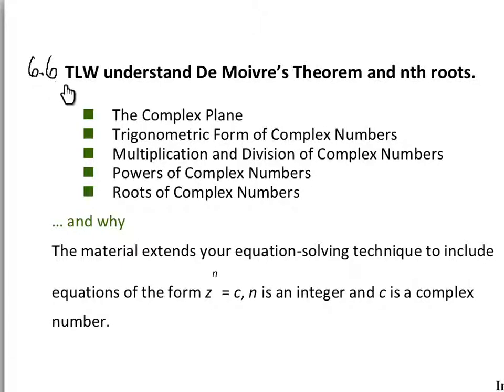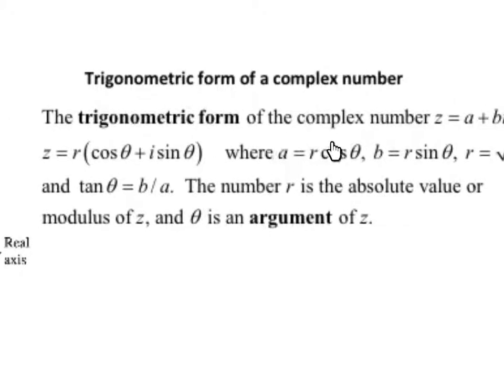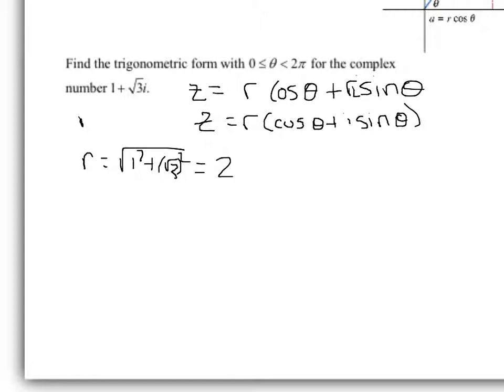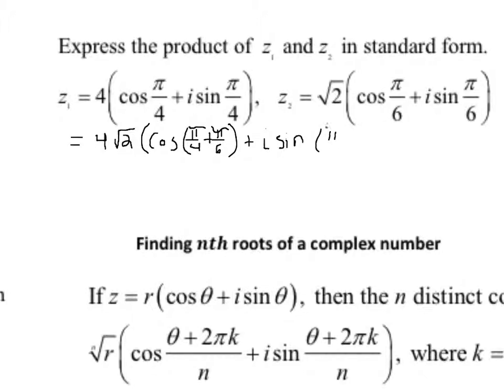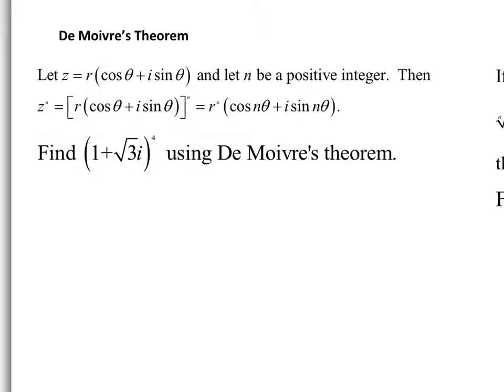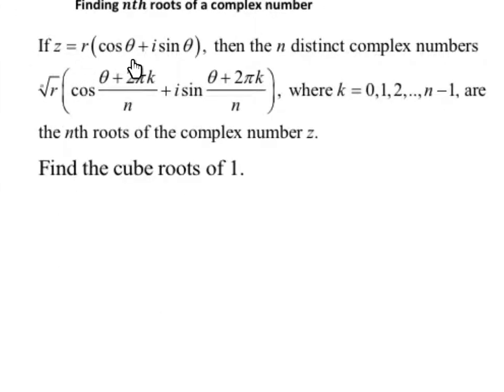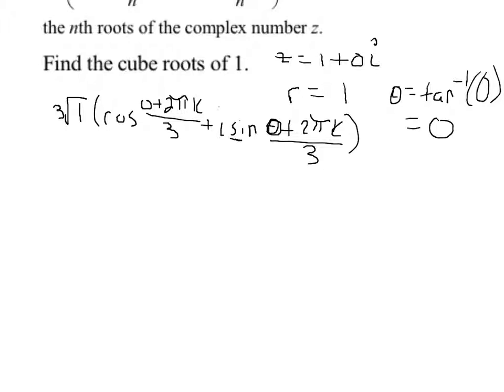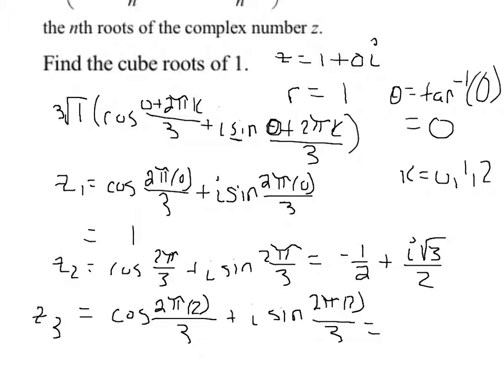6 6 De Moivres theorem